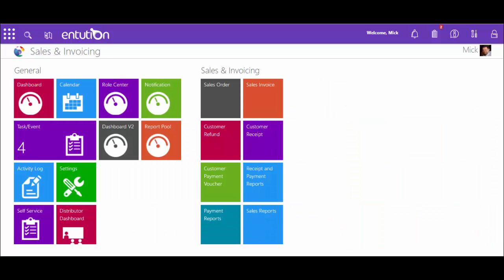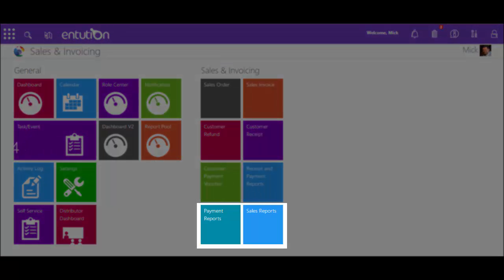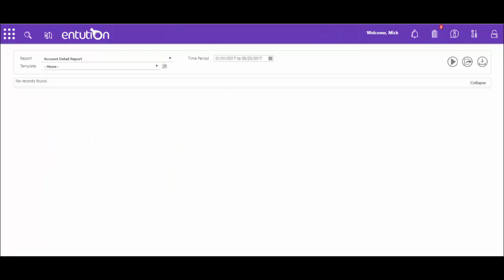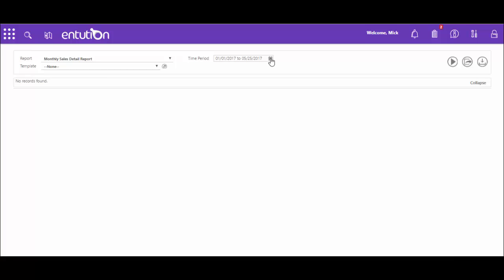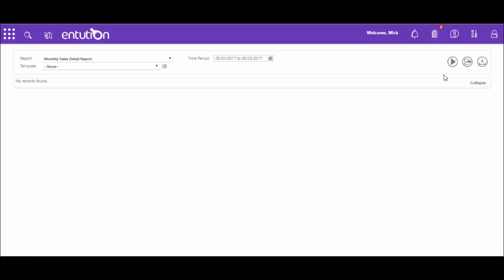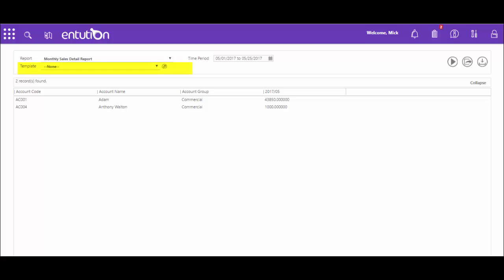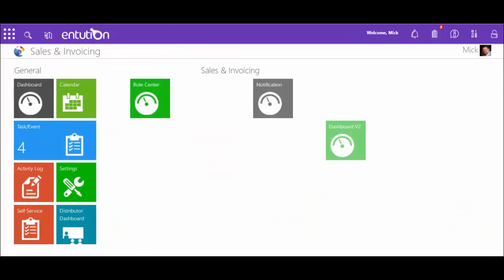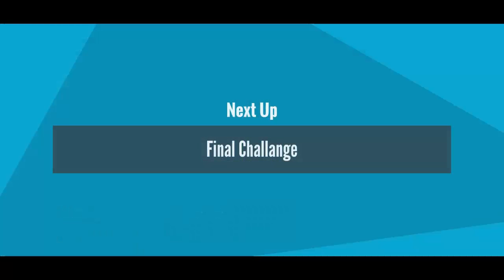How to view Sales and Payment reports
How to view Sales and Payment reports  using Entution ERP: Sales and invoicing Solution